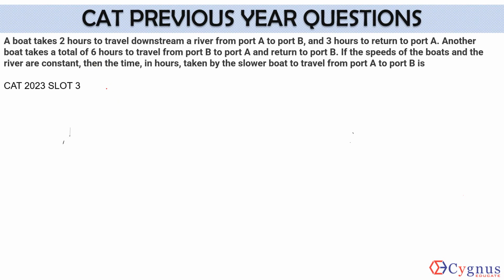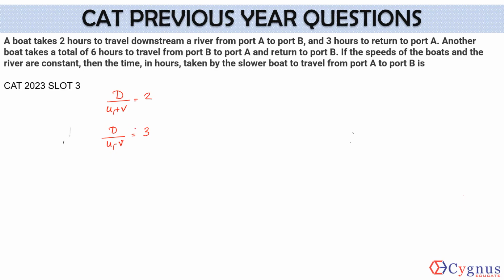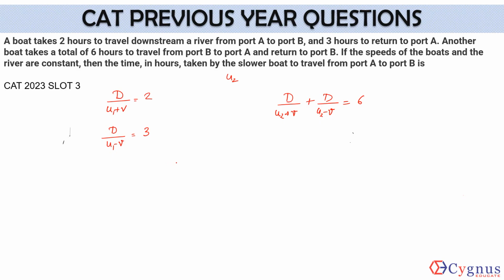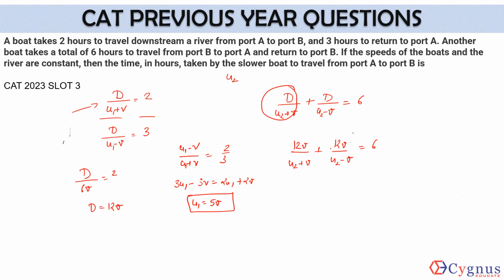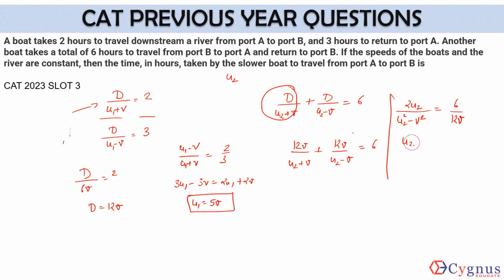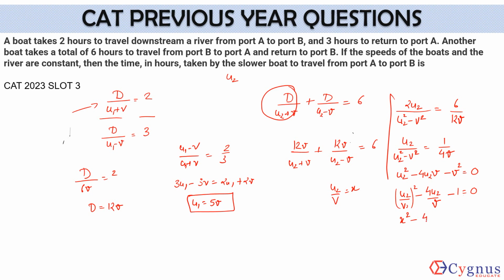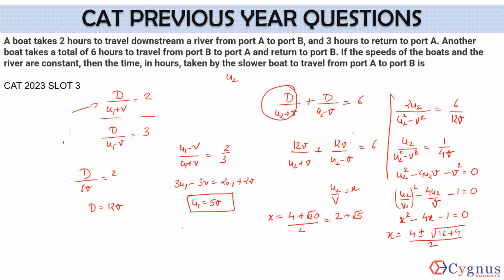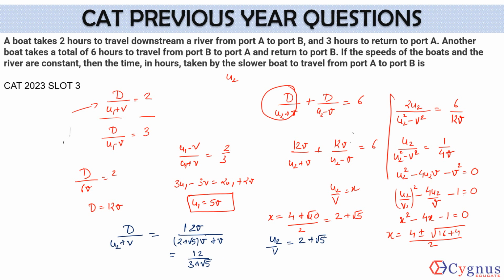CAT 2023 Slot 3 | Time Speed & Distance - Previous Year CAT Questions